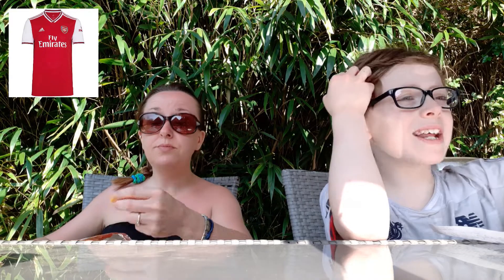Premier League Home Kits - RANKED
These are our opinions on the Premier League Home Football Kits for the 2019/2020 season.